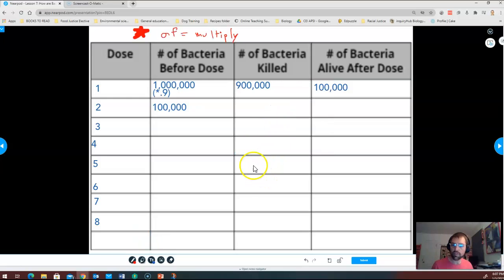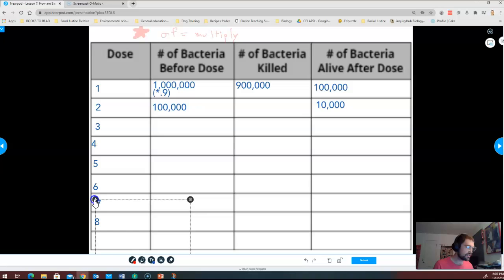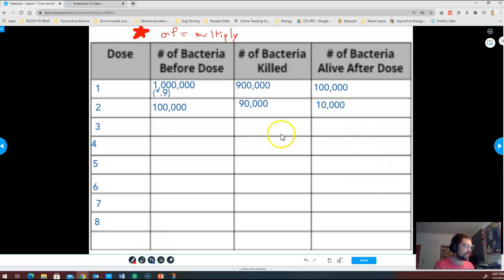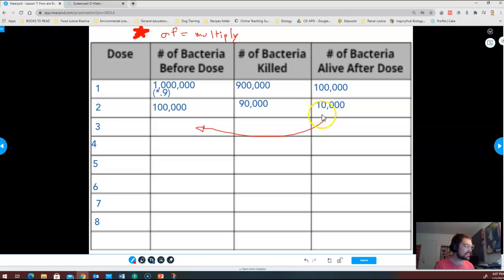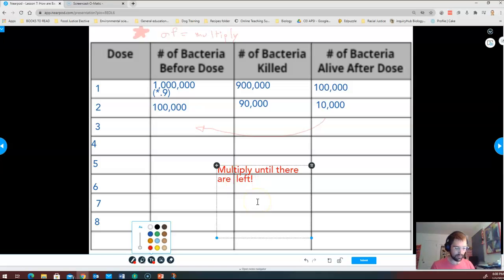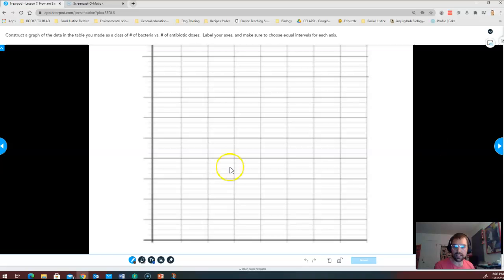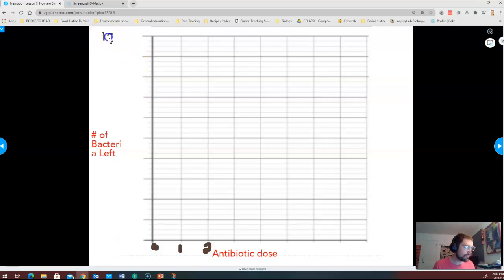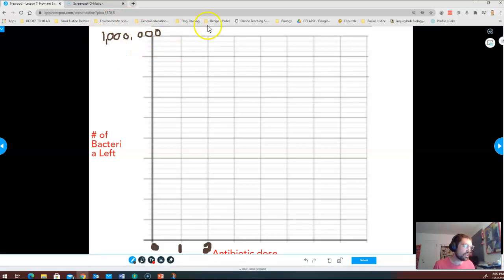Lesson 7 Addie Student Activity Sheet investigation 1